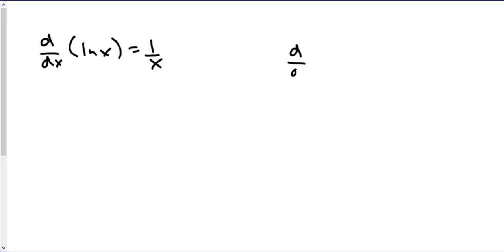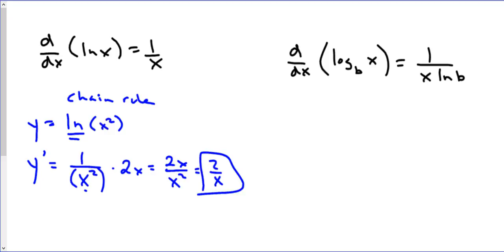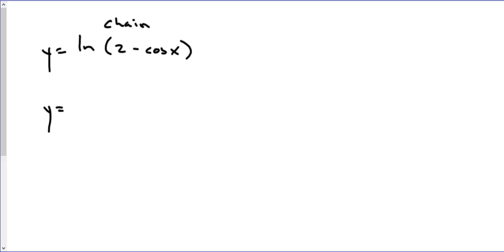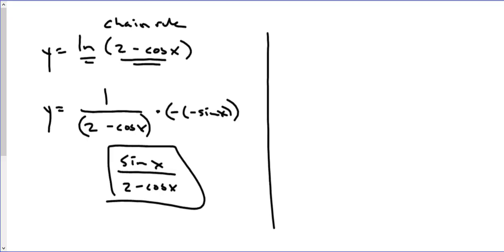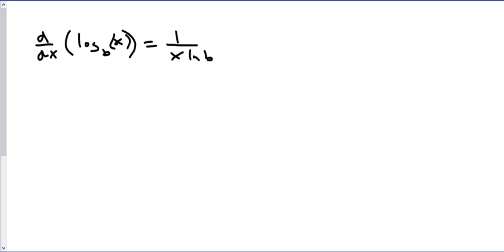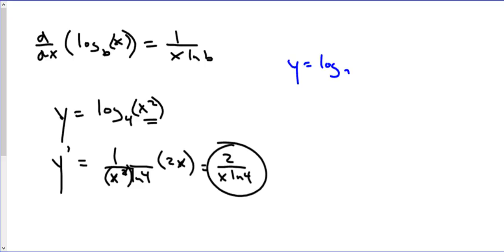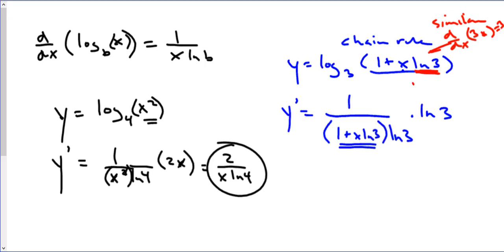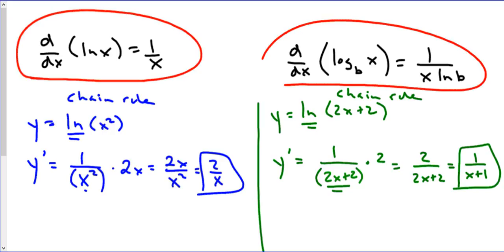Derivatives of Logarithms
Examples of differentiating logarithms of various bases.